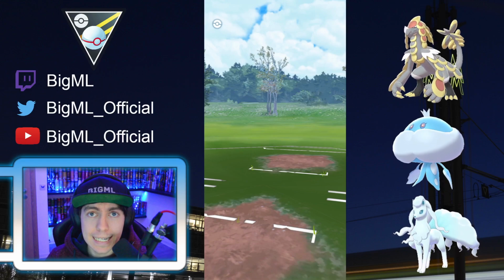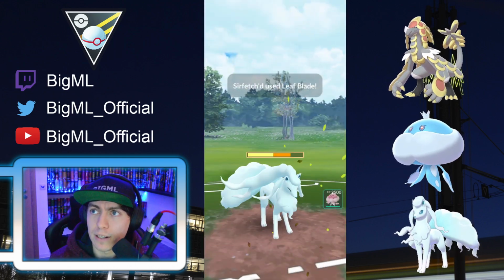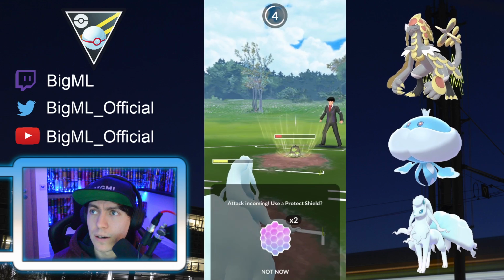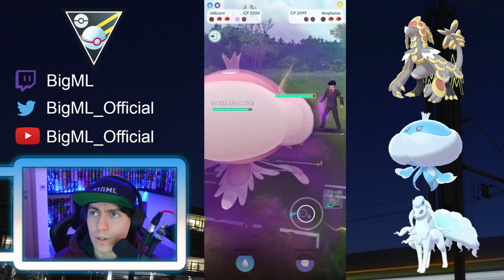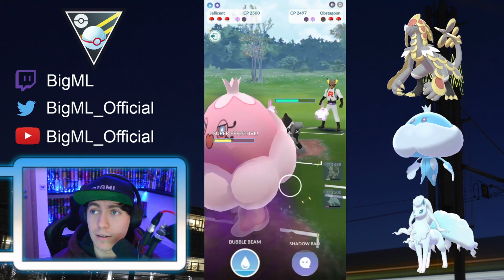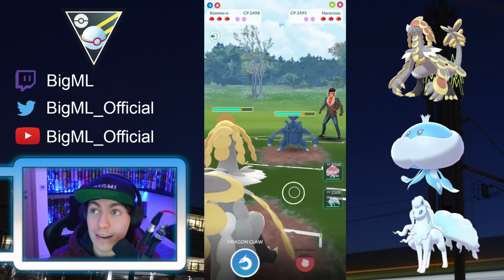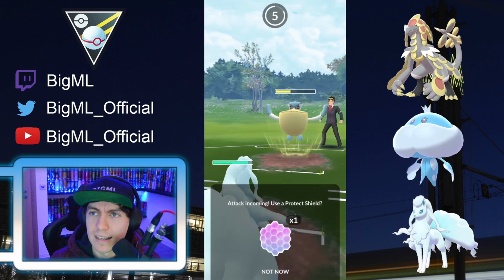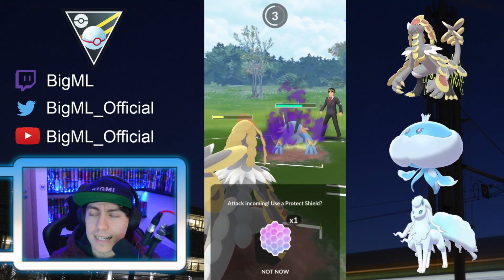THIS TEAM SLAPS l Go Battle League Ultra League Premier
Kommo-o and Jellicent form a pretty good core!